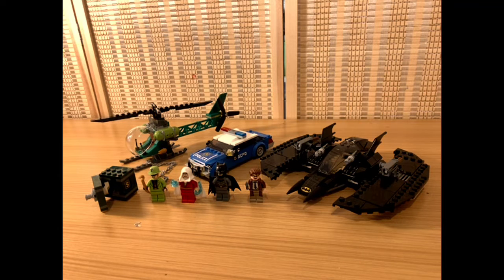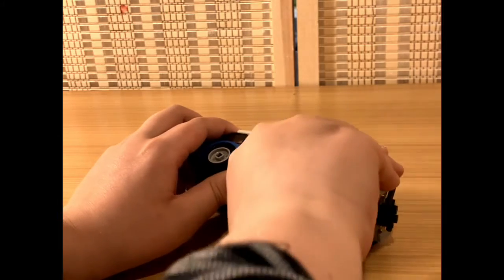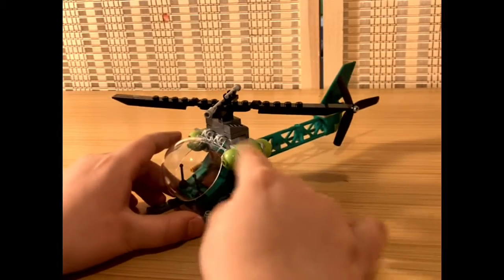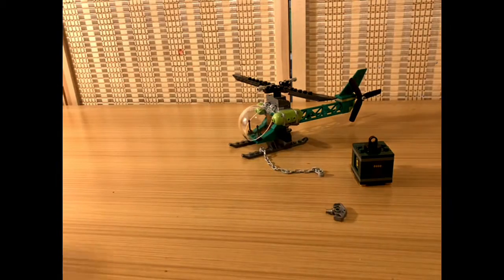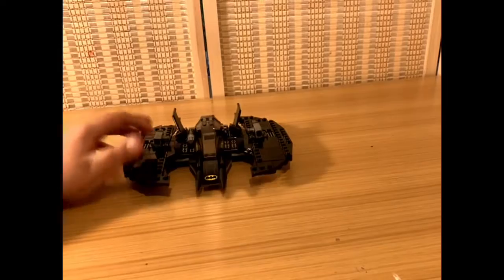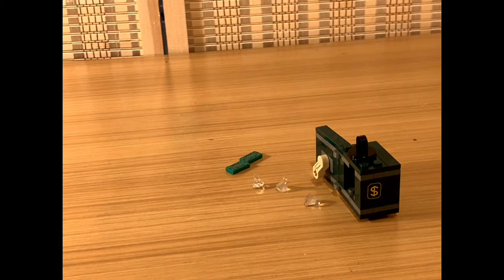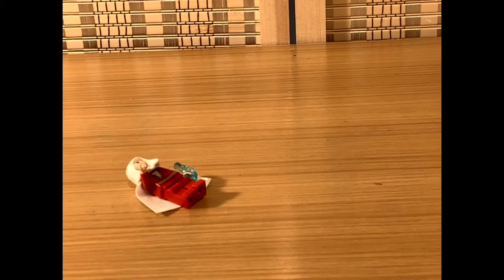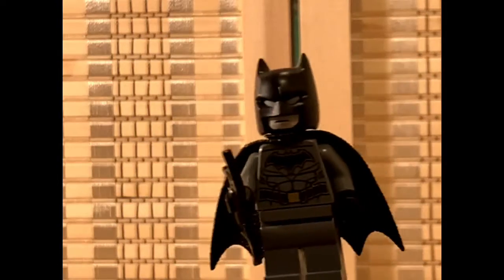I’m Back! Reviewing the LEGO D.C Batman and the Riddler Heist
Today we will look at the 2016 D.C LEGO Batman and the Riddler heist. First of all, I apologize that it’s been a month since my last upload. This set contains... Batman! ( of course Batman!); commissioner Gordon, the Riddler, and a exclusive Shazam mini figure. There is also a safe for the Riddler to steal, a police car, a helicopter for Riddler, and the batwing for Batman to catch Riddler. Enjoy the video!!